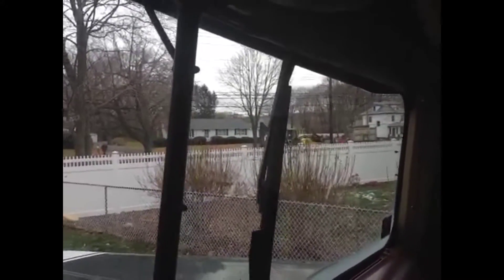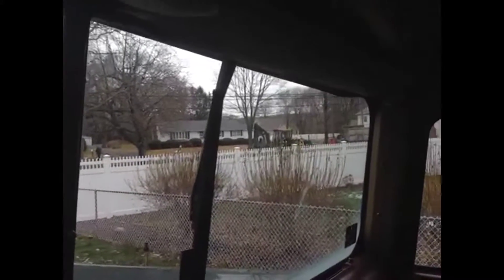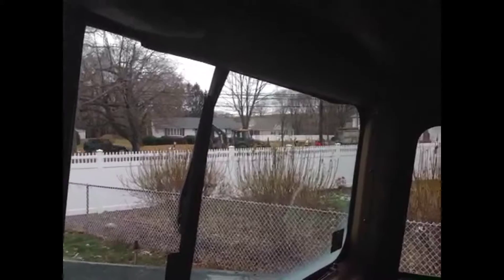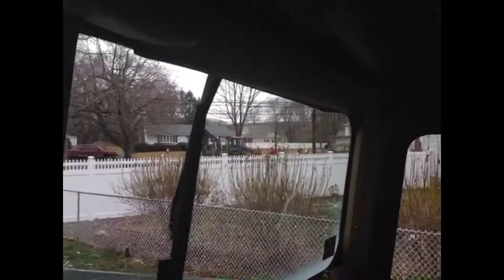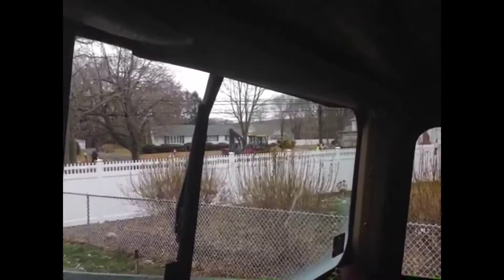There loadin leaves!!